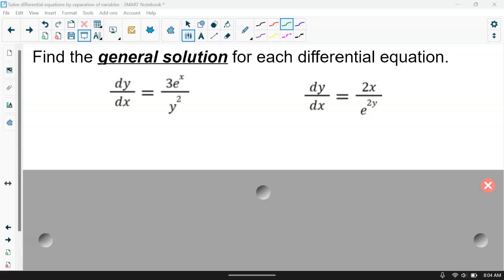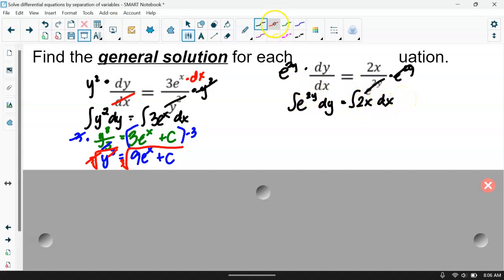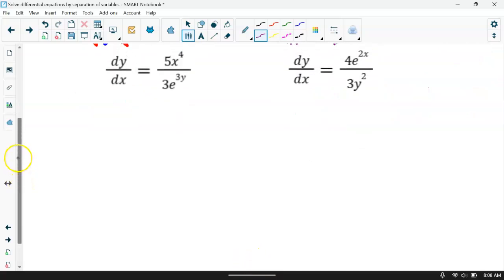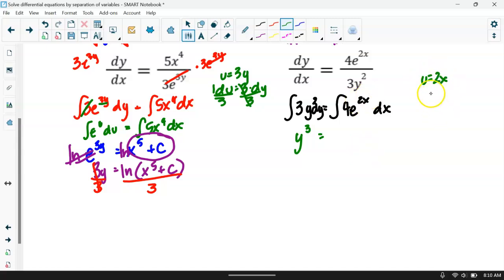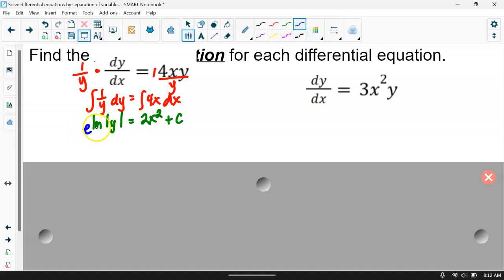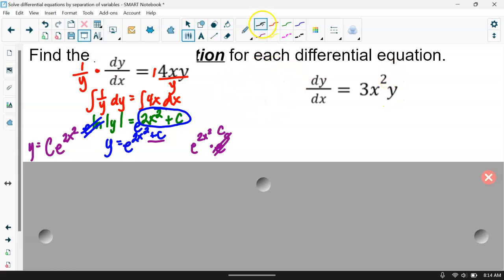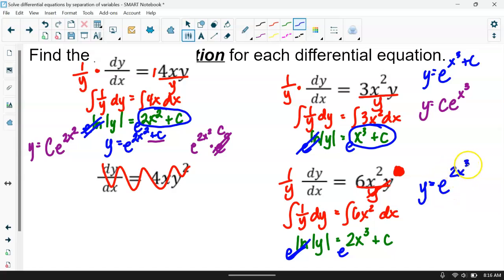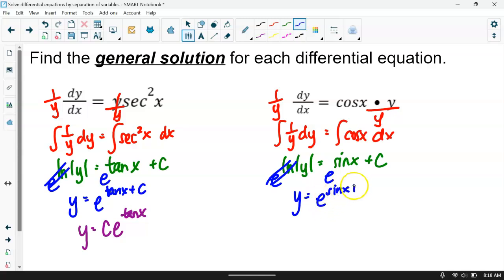Solve differential eqs by separation of variables exponent